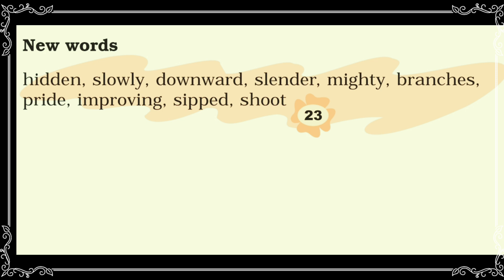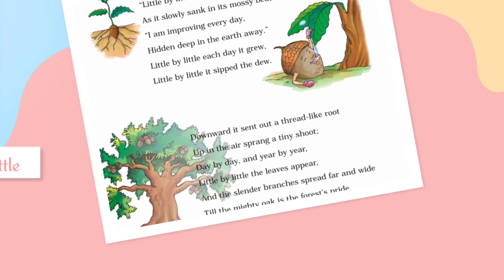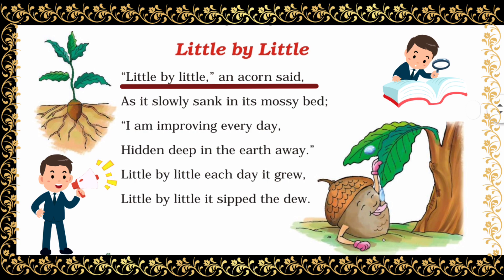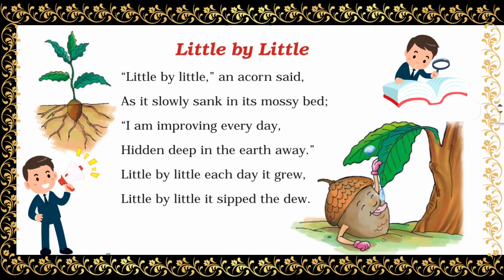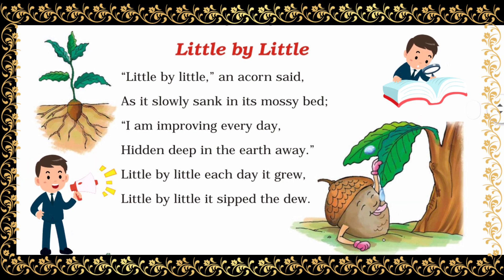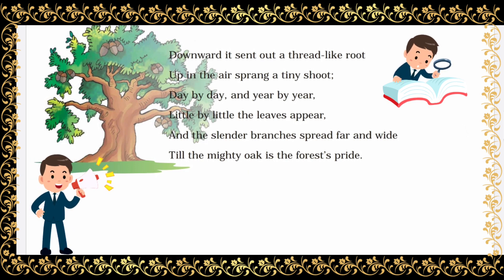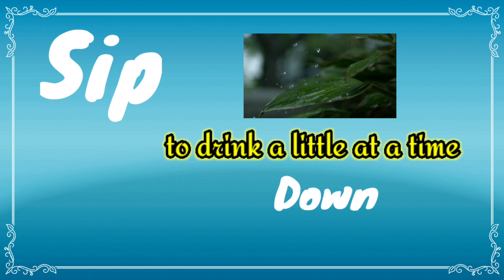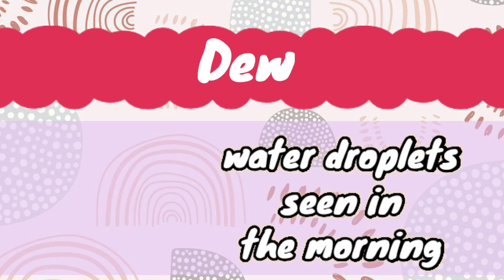Little by Little - Grade 3 - NCERT Book - Explanation - New Words - Word Meanings